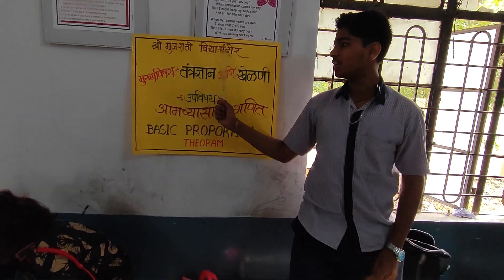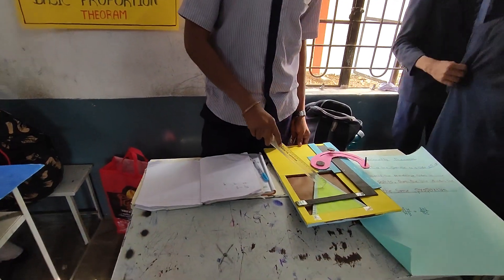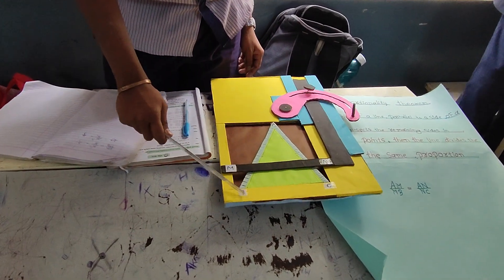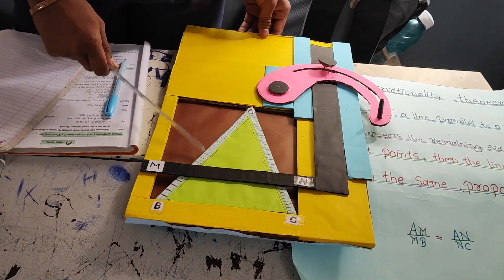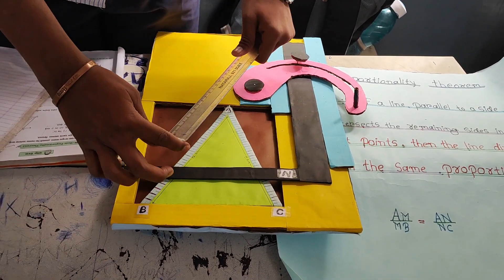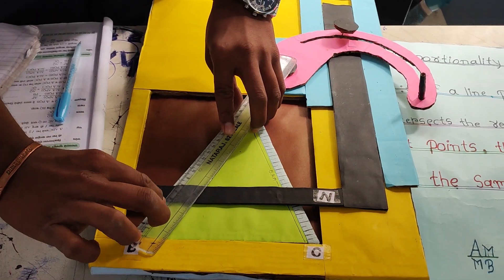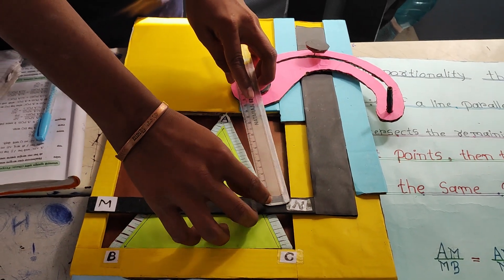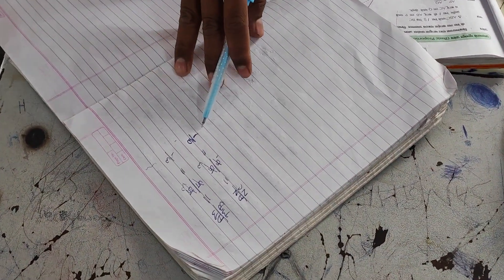Basic proportion | math models | maths proportions |science exhibition